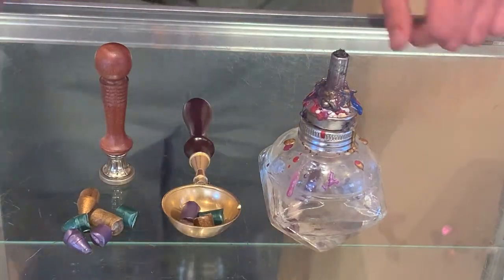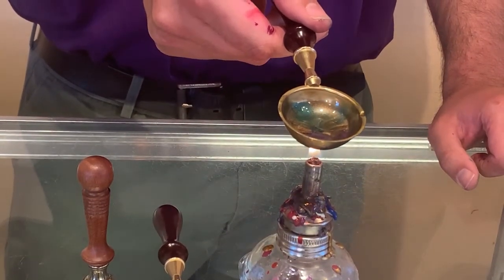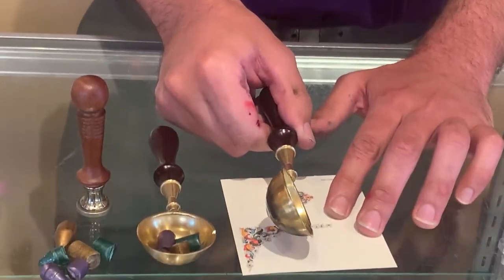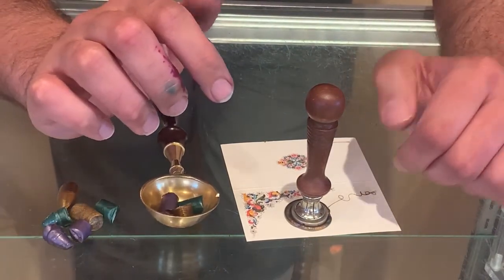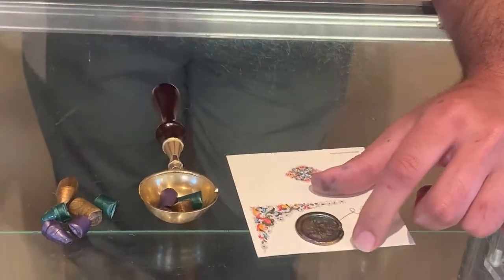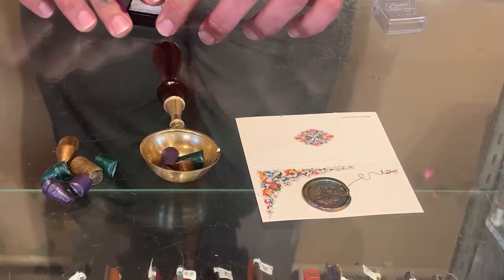Wax Seal Wednesday : How To Marble Sealing Wax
Another Wax Seal Wednesday with the inimitable James Doles. This week: Blending different sealing wax colors to create beautifully marbled effects.